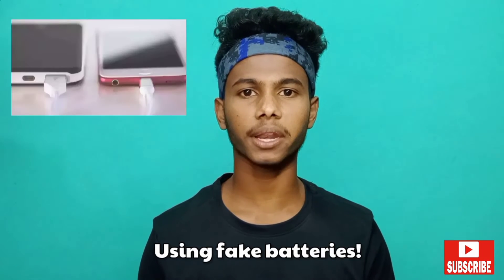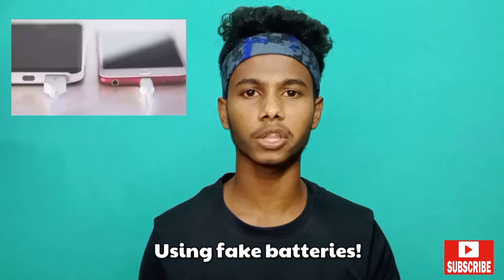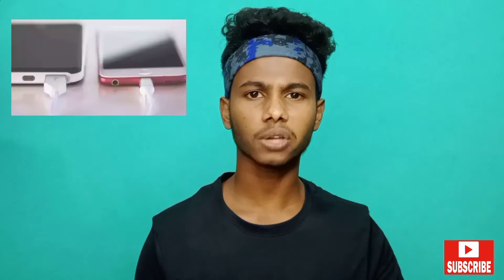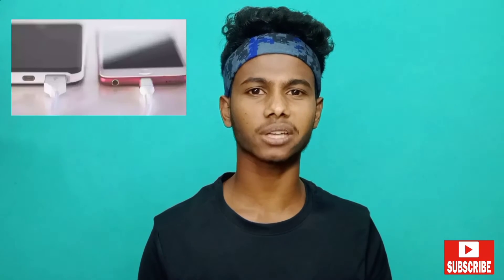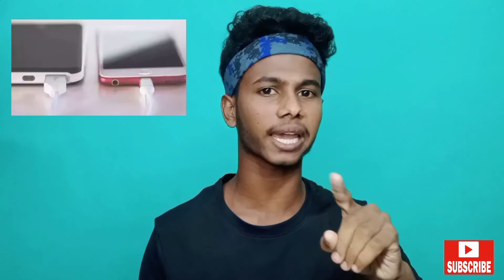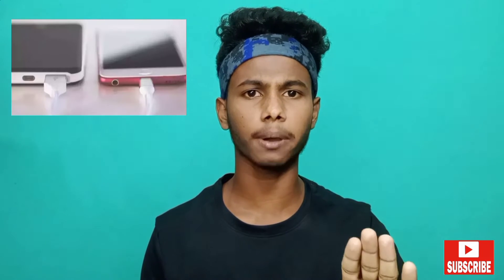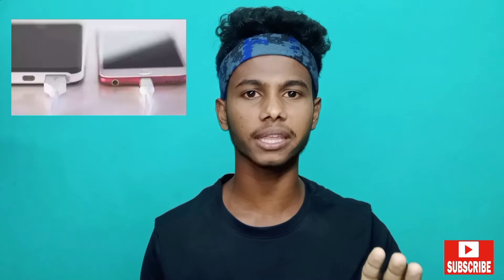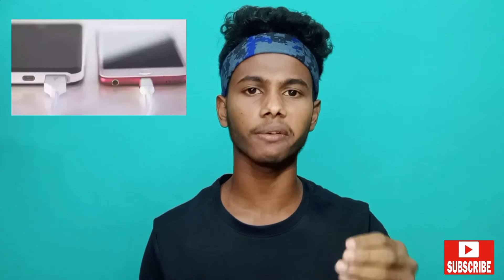Why Mobile Phone Blasting Fire | How to Be Safe in Tamil...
✍︎_Dɪsᴄʟᴀɪᴍᴇʀ :
                             the channel does not promo or encourage any illegal activities, all contents provided by this channel.

ᴋᴇᴇᴘ sᴜᴘᴘᴏʀᴛ ᴛᴇᴄʜ ғᴀᴍɪʟʏs...☘︎
ʟᴏᴠᴇ ʏᴏᴜ ғᴀᴍɪʟʏs...☻︎

sᴛᴀʏ ʜᴏᴍᴇ
sᴛᴀʏ sᴀғᴇ...✰

ᴥ︎︎︎Dᴇᴄɪᴅᴇ ғᴏʀ Yᴏᴜʀsᴇʟғ ᴡʜᴏ ʏᴏᴜ ᴀʀᴇ ᴀɴᴅ Nᴇᴠᴇʀ Aʟʟᴏᴡ ᴛʜᴇ Wᴏʀʟᴅ ᴛᴏ Dᴇᴄɪᴅᴇ ...👿